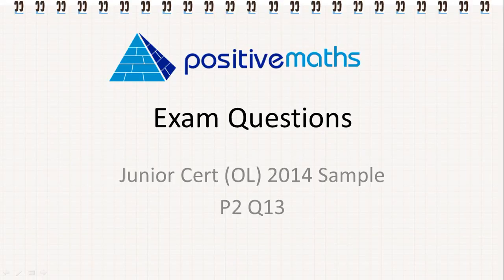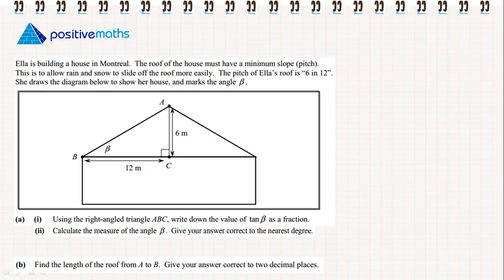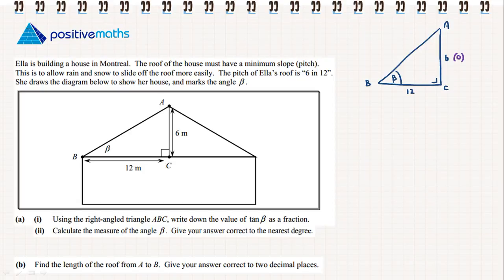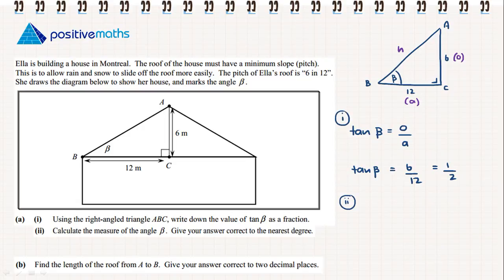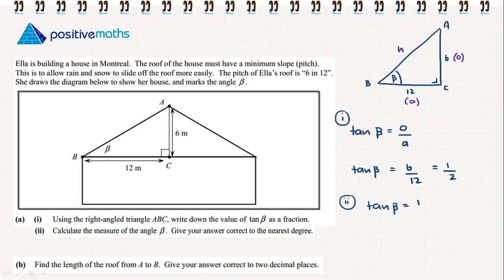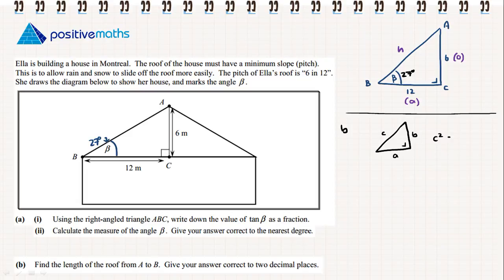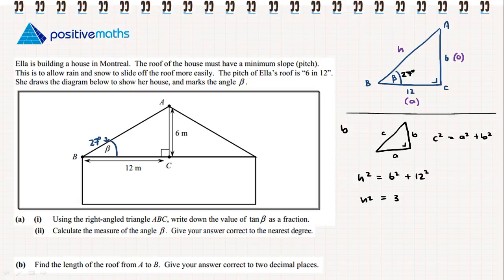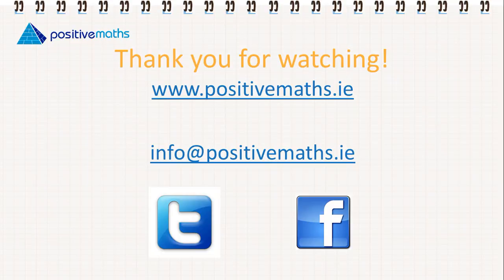JCOL 2014 P2 Q13